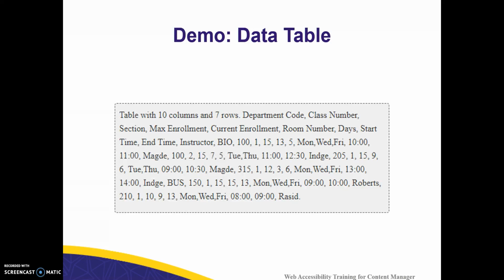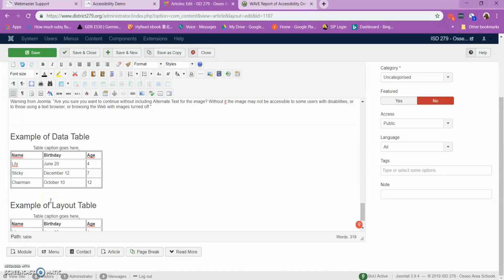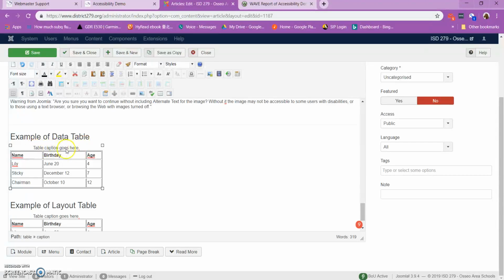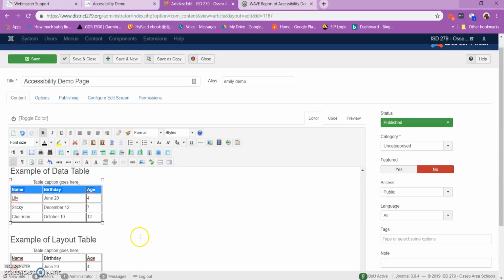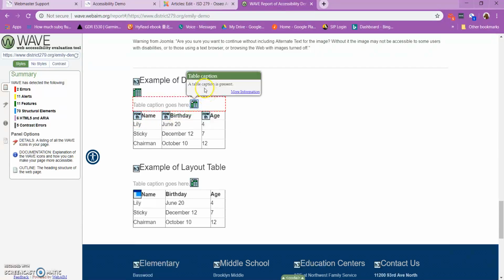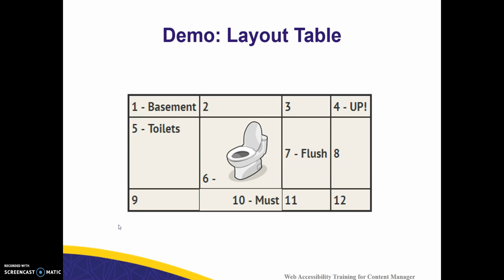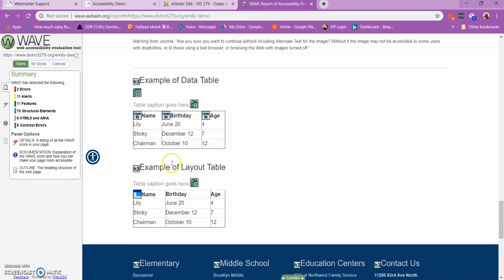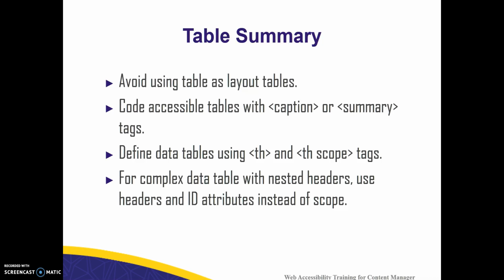9 Table Structure